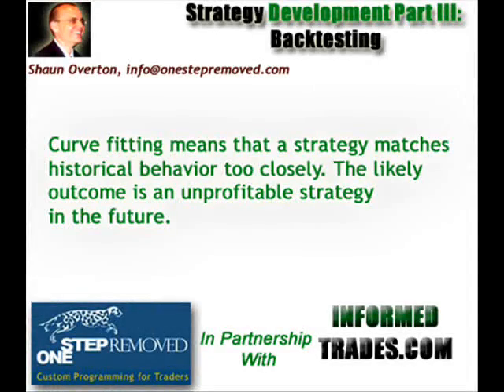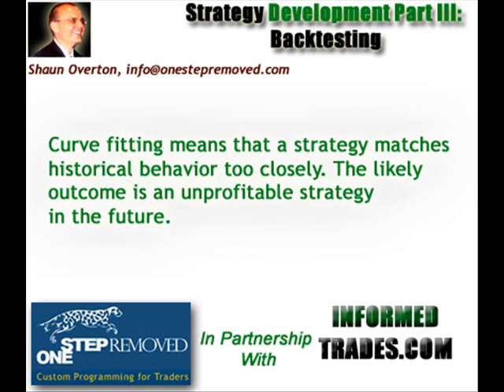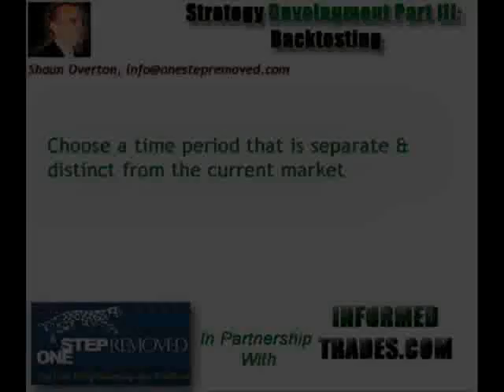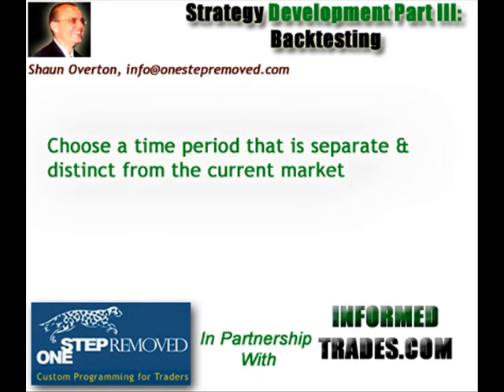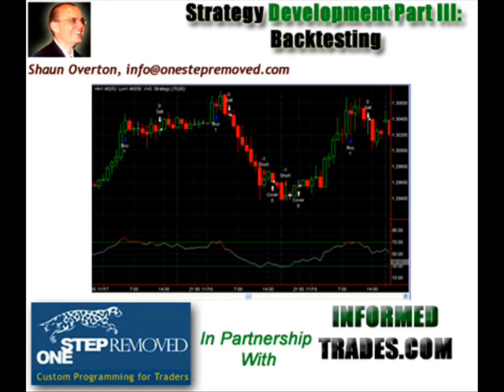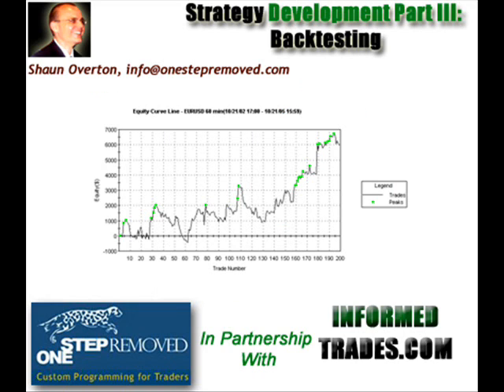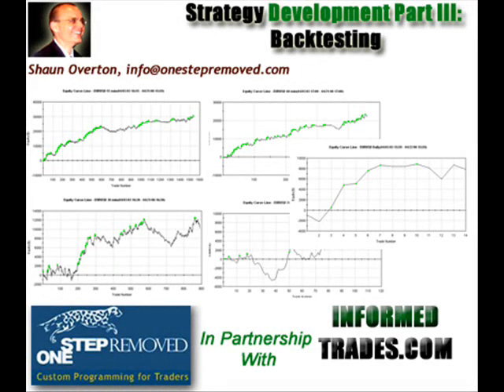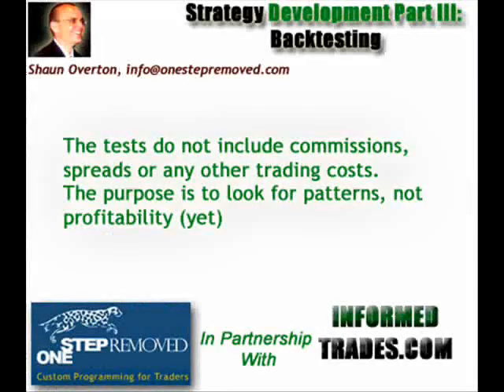141. How to Develop a Trading System Part III - Backtesting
In this video, we'll look at how to properly backtest your trading strategy to test its viability.